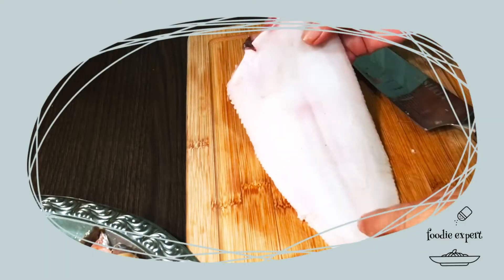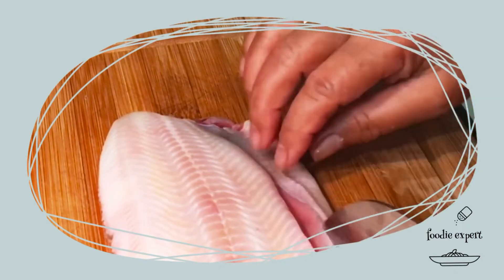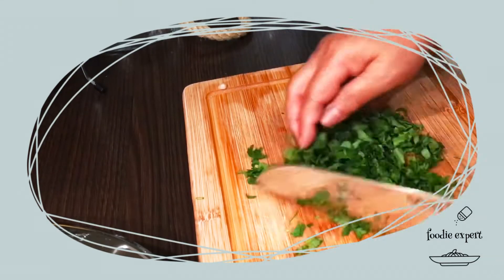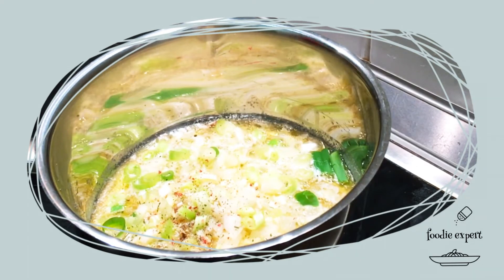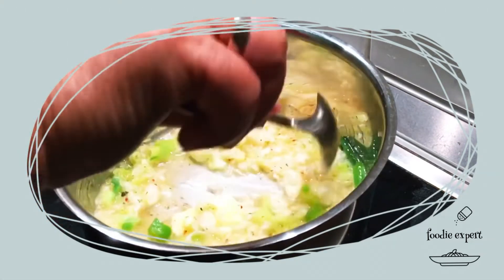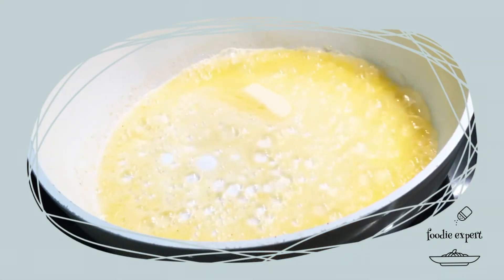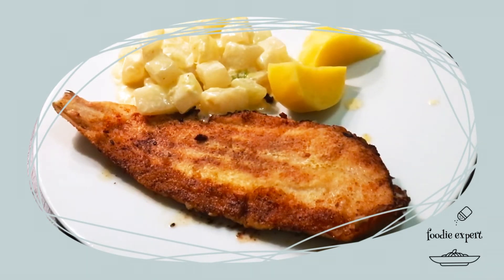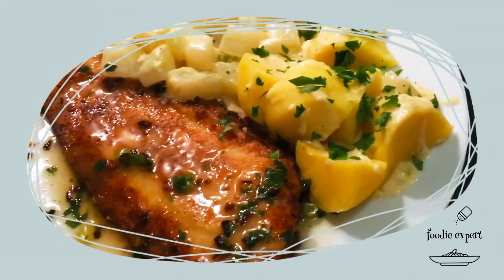Foodie Expert - Sea tonguefish with Cabbage Raven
Zutaten, die Sie benötigen...
Seezunge
Kohlrabi
Kartoffeln
Petersilie
Knoblauch
Speisestärke
Paprika
Curry
Pfeffer
Kräutersalz
Bärlauch-Salz
Fischbrühe
Piment
Lorbeerblatt
Weißwein

Alle Zutaten, wenn Sie dieses Menü nachkochen möchten,
folgen Sie meinem Video und probieren Sie es nach Ihrem Geschmack
denn jeder hat seine eigene Art, sein Essen zuzubereiten und zu würzen
und Würze, wer weiß, ob deine besser ist als meine
und ich würde mich freuen, wenn ihr meinem Kochen folgen würdet...
Wenn dir mein Video gefallen hat, freue ich mich, wenn du
Vielen Dank im Voraus... alles Gute... 2022 behalten Sicherheit und viel
viel Glück auf deinem Kanal.. Grüße... Lee 🌹🌹🌹💞💞💞

Kohlrabi
Potatoes
Parsley
Garlic
Cornstarch
paprika
Curry
Pepper
Herb salt
Wild garlic salt
Fish broth
Allspice
bay leaf
White wine

All the ingredients if you want to recreate this menu,
follow my video and try it according to your taste
because everybody has his own way of preparing and seasoning his food
and seasoning, who knows if yours is better than mine
and I would be happy if you follow my cooking.
If you liked my video, I'll be happy if you go
Thanks in advance... all the best... 2022 keep safety and good
good luck on your channel... Greetings... Lee 🌹🌹🌹💞💞💞💞

00:00 Intro
00:40 gewurz
00:50 bärlauch

hot lime sweet checken